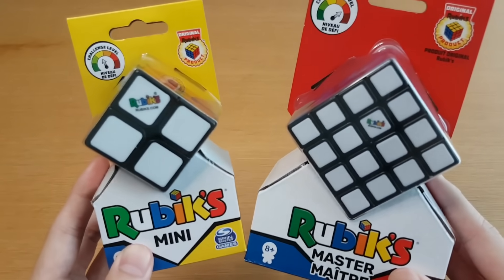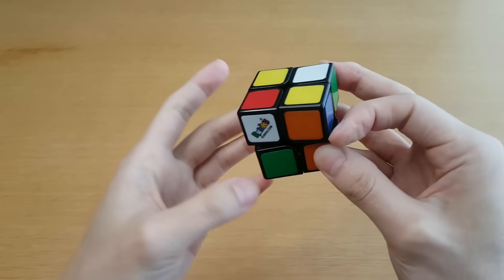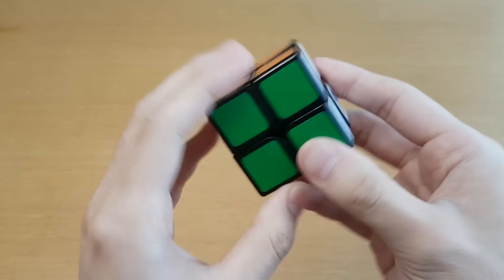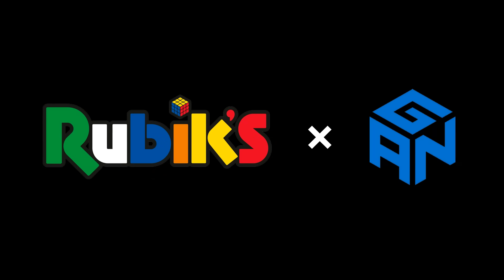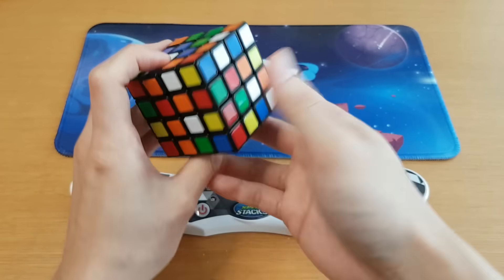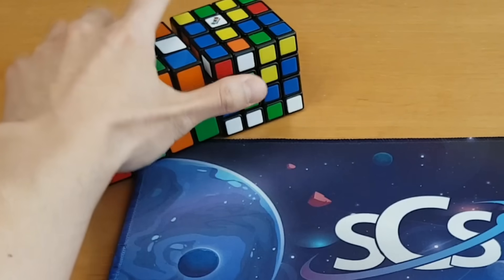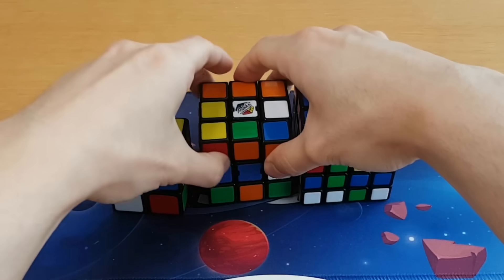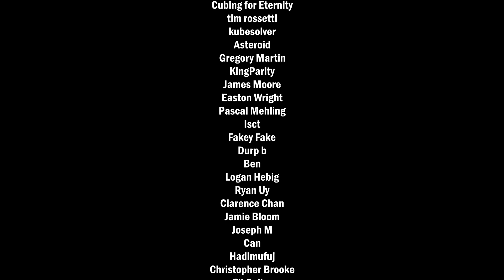NEW "ORIGINAL" RUBIK'S 2x2 / RUBIK'S 4x4 CUBES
They say you haven't solved a Rubik's Cube until you solve THE Rubik's Cube.

0:00 New Rubik's 2x2 and 4x4
0:35 Rubik's 2x2
5:10 Rubik's 4x4
7:59 Rubik's Cubes vs Speed Cubes Relay